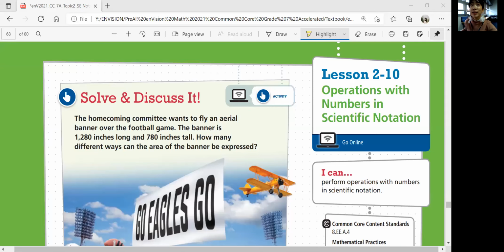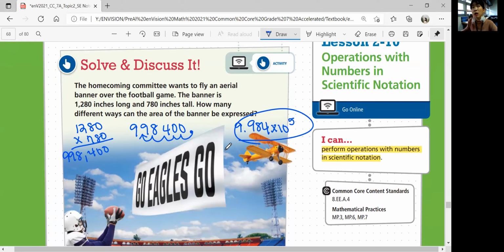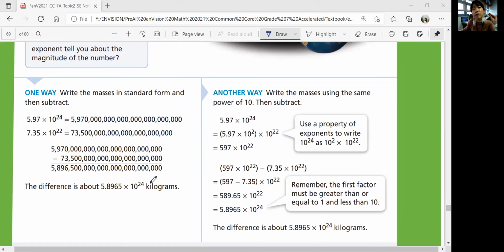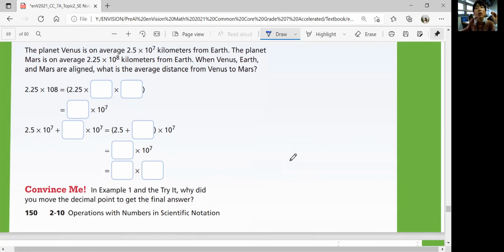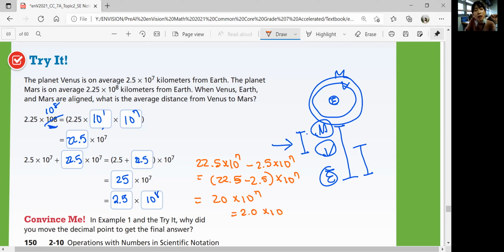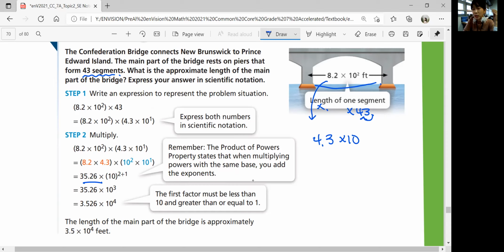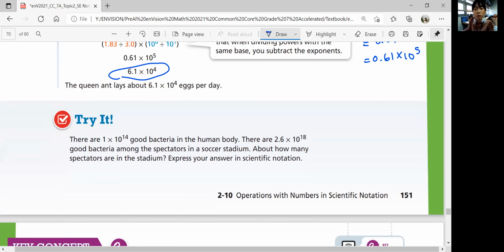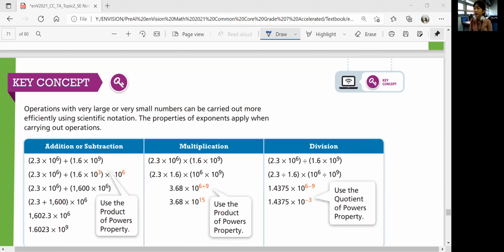EnVision Grade 7 Accelerated Pre-Algebra Lesson 2-10: Operations with Scientific Notations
EnVision Grade 7 Accelerated Pre-Algebra 2018